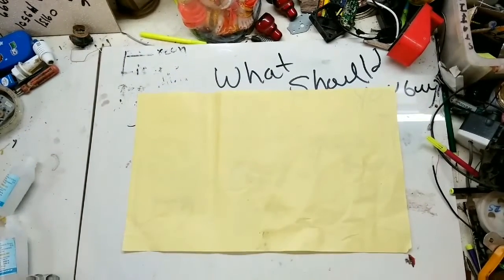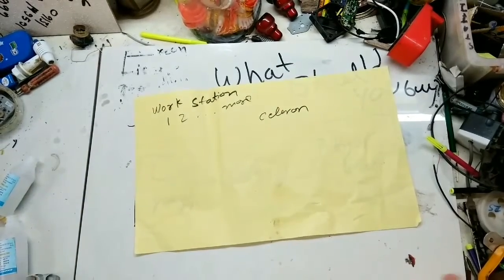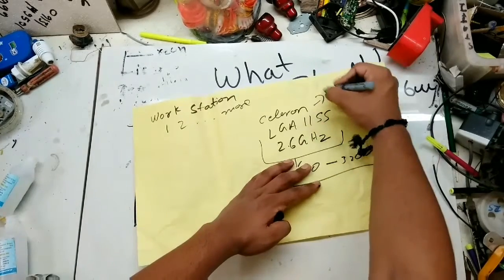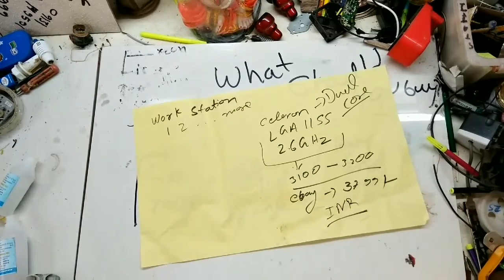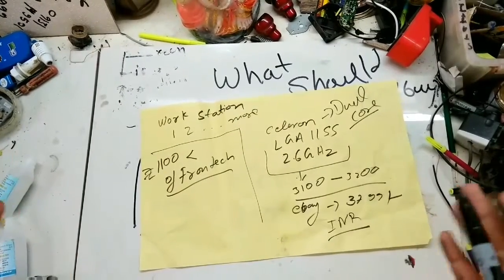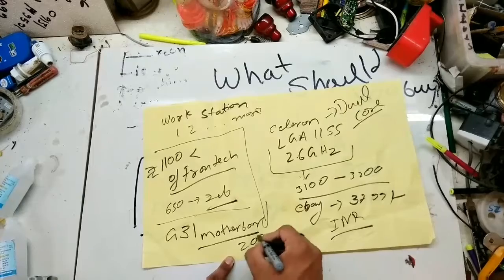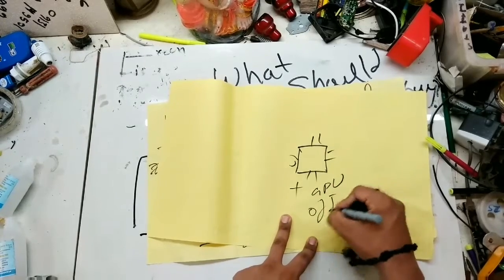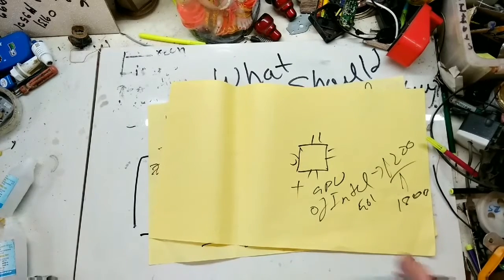What processor you require for your pc???? LOW RANGE PC....COMBO...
Hey guys here is another video on, what processor you require for your PC ,
I had given in here lot of combination for only the low range PC is this is another video from wtf is a processor
All about jugad
please